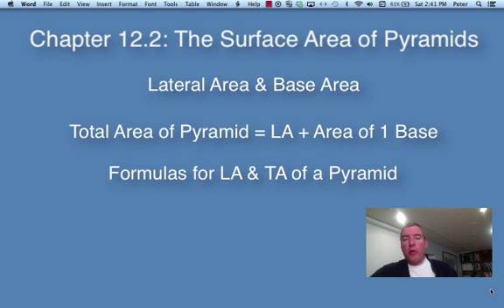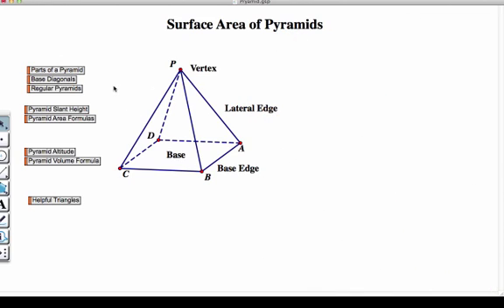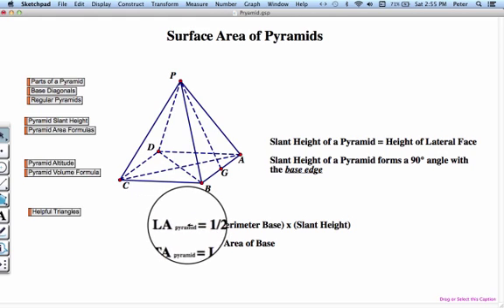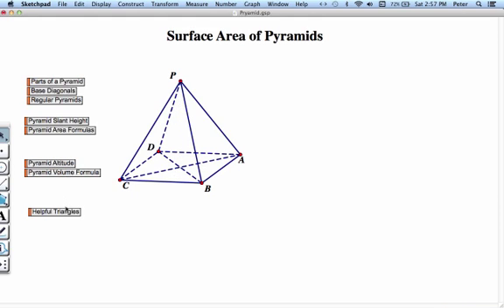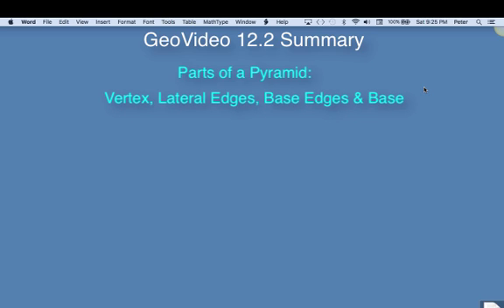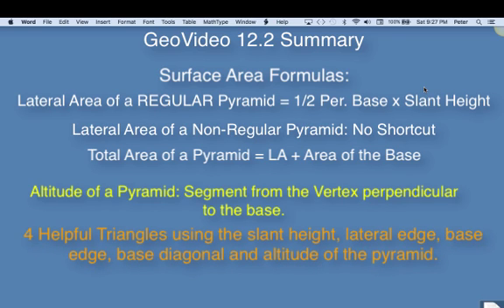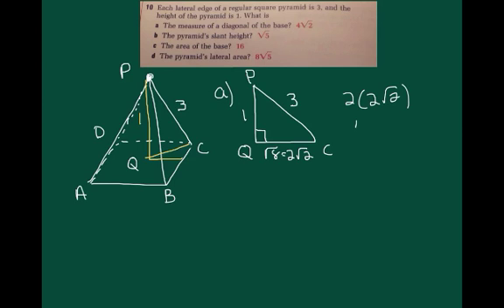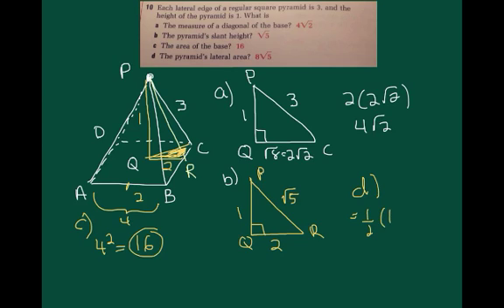GeoVideo 12.2 (WI-WS)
Table of Contents:

00:00 - Introduction
01:04 - Parts of a Pyramid
03:04 - Slant Height
03:47 - Formulas for Lateral Area & Total Area
04:22 - Total Area
04:37 - Altitude of a Pyramid
05:33 - Helpful Triangles
07:10 - Summary
09:06 - GeoTutorial 12.2 (pg568 #10)